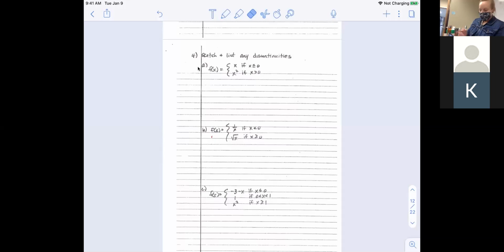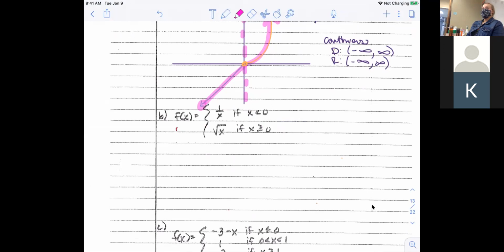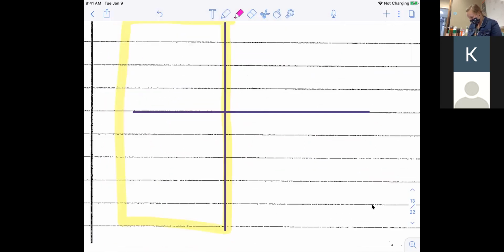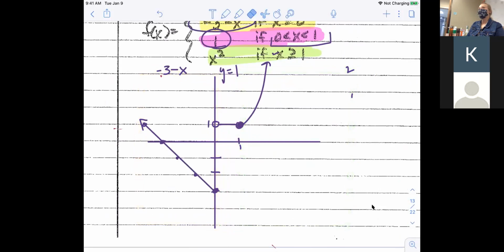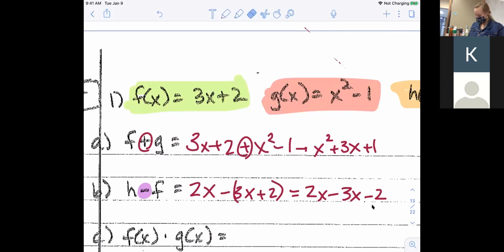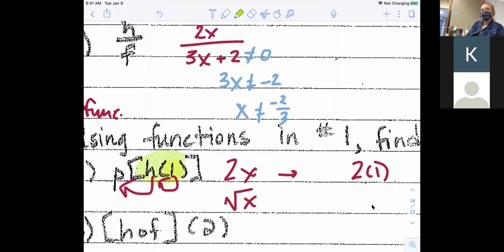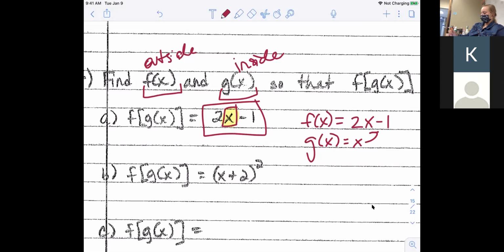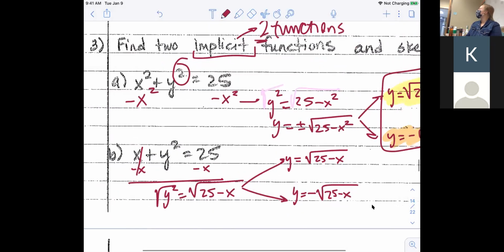PreCalc: Lesson 1.3 and 1.4